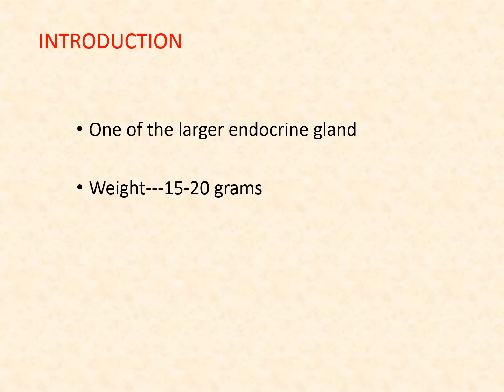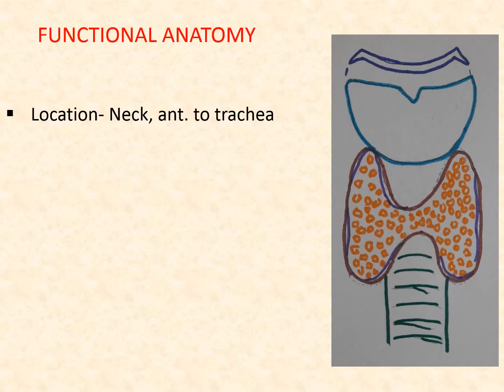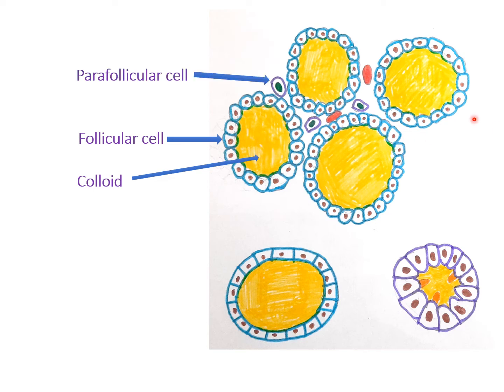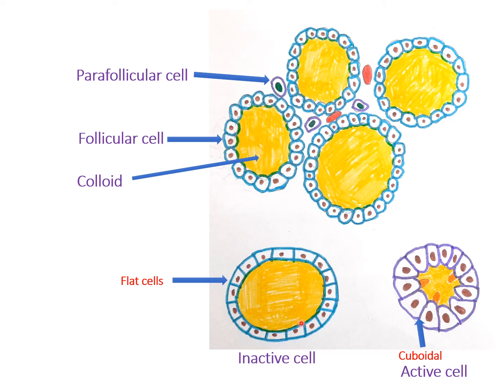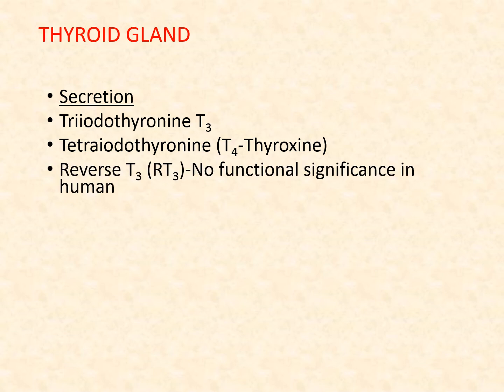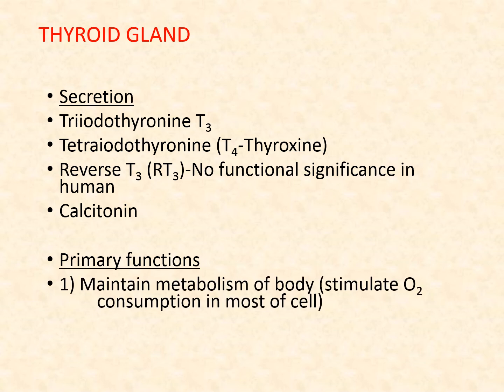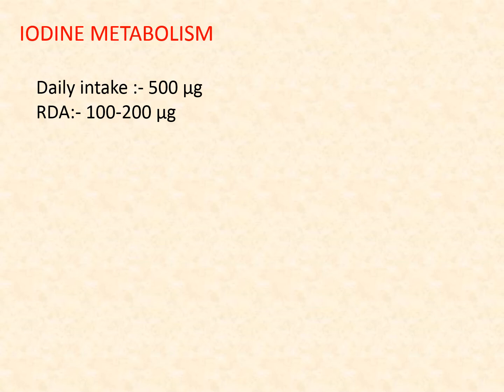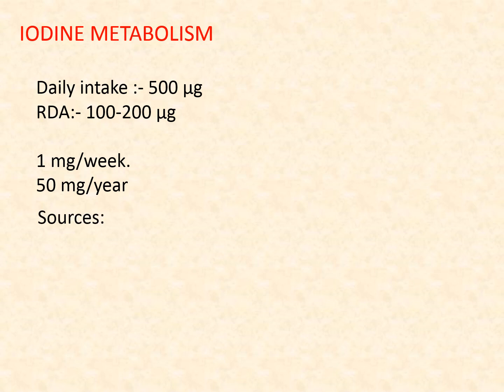PHYSIOLOGY OF THYROID HORMONE 1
PHYSIO-ANATOMY & IODINE METABOLISM